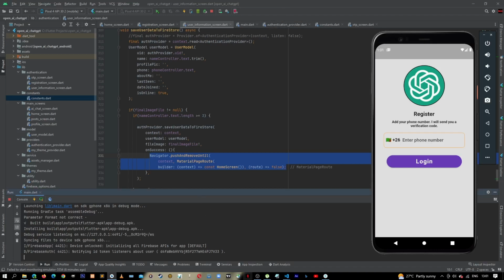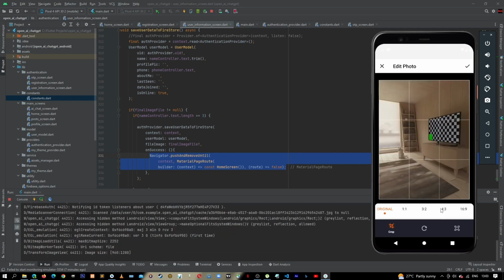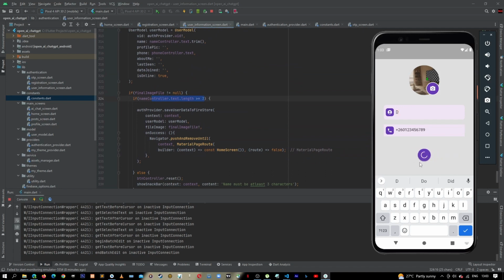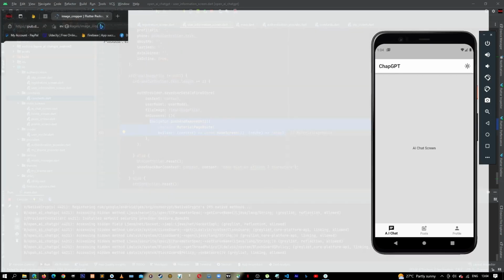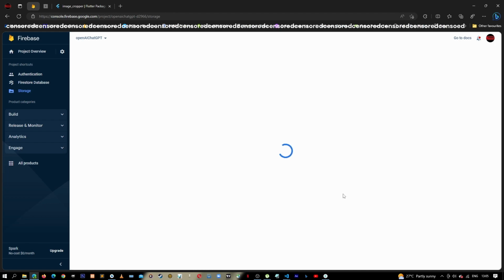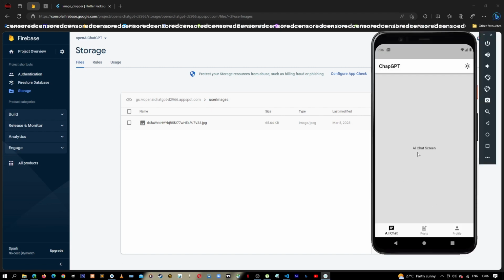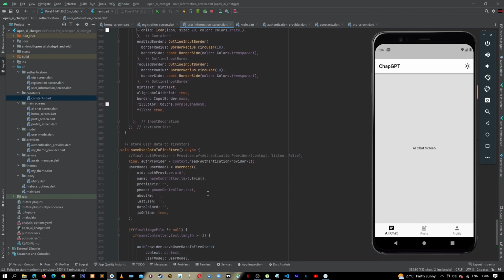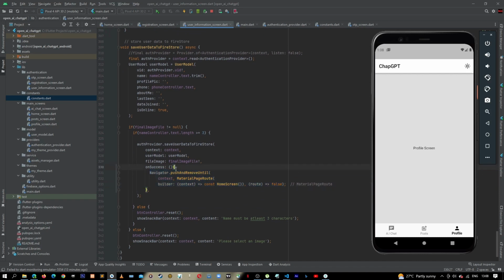23 Flutter, Firebase and ChatGPT: Dall-E Image Sharing App - Handling user auth and sign up errors